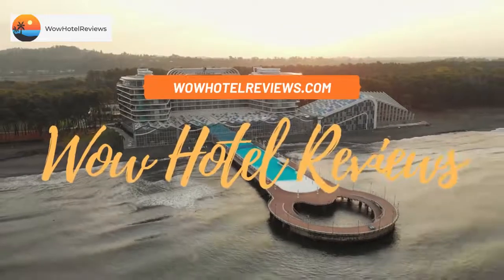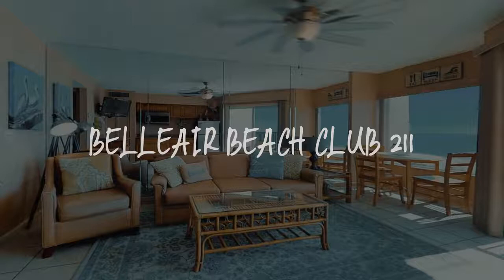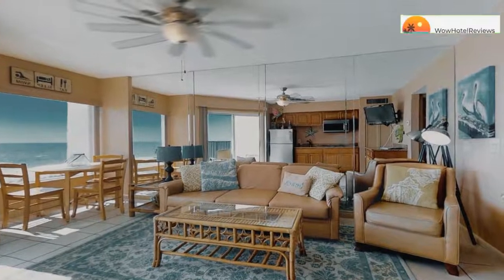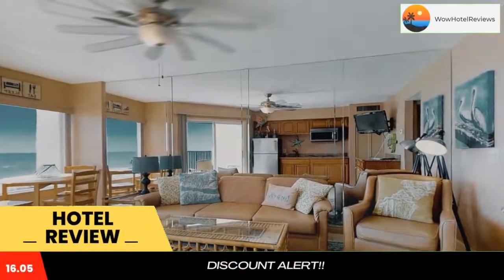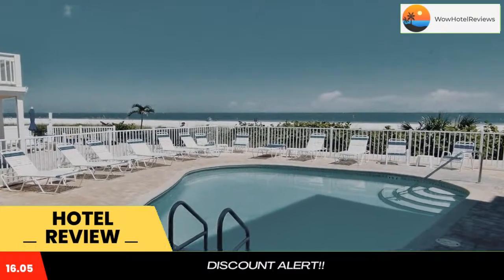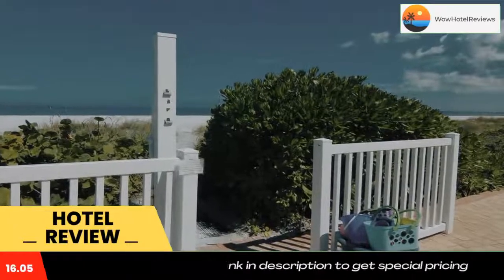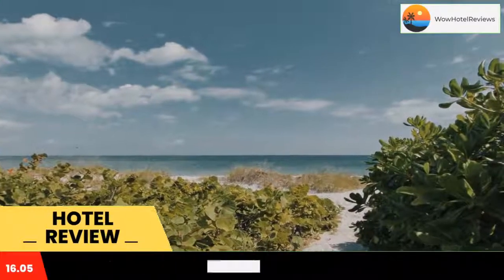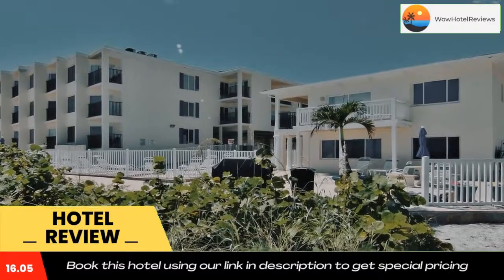Belleair Beach Club 211 Review - Clearwater Beach , United States of America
Belleair Beach Club 211

Belleair Beach Club 211 is located on the beachfront in Clearwater Beach, a few steps from Belleair Beach and 6.5 miles from Pier 60. Around 12 miles from John's Pass, the property is also 12 miles away from Johns Pass and Village Boardwalk and offers free WiFi. Guests can enjoy sea views.
Complete with a private bathroom equipped with a bath or shower and a hairdryer, the rooms at the hotel have a TV and air conditioning, and some rooms have a balcony. At Belleair Beach Club 211 rooms are equipped with bed linen and towels.
Chihuly Collection is 21 miles from the accommodation, while Tropicana Field is 21 miles from the property. The nearest airport is St. Pete-Clearwater International Airport, 14 miles from Belleair Beach Club 211.